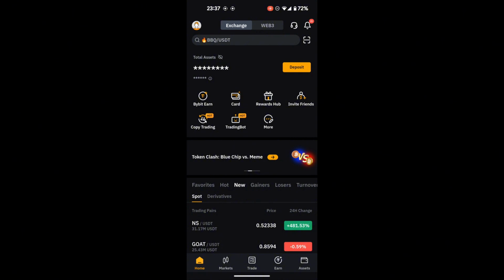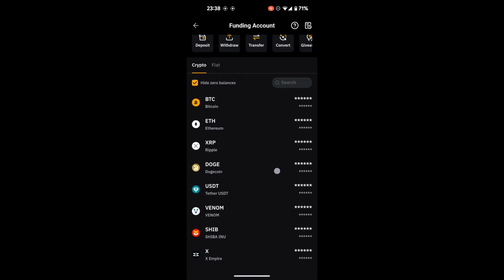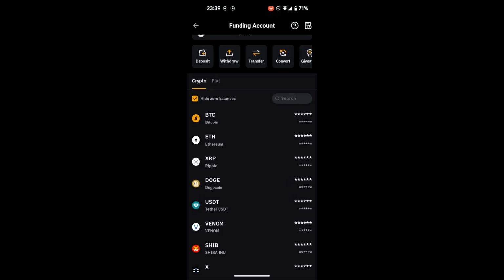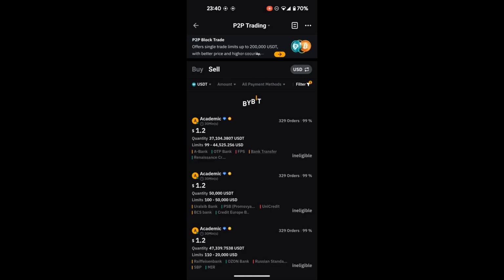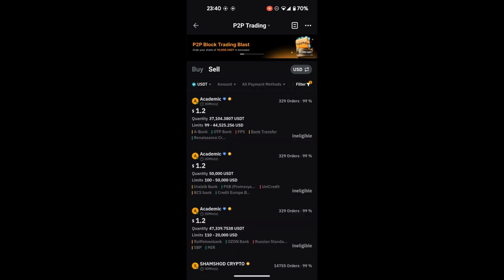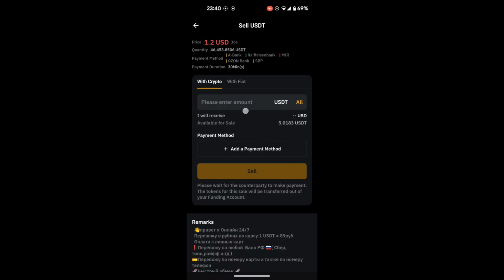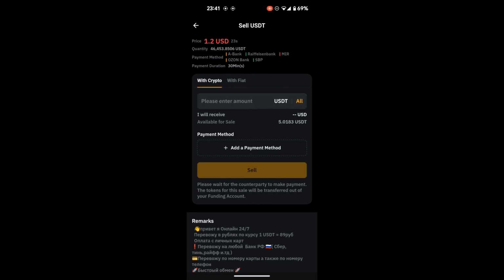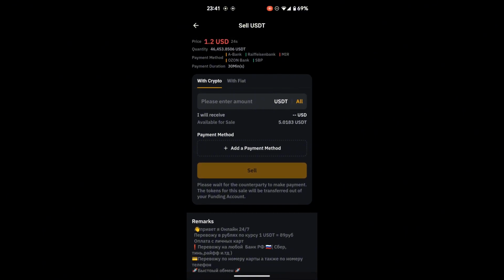How to Withdraw Money From Bybit to Bank Account (Step-by-Step)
How to Withdraw Money From Bybit to Bank Account
Learn how to withdraw money from Bybit to your bank account with this simple guide! We’ll show you how to convert your crypto into fiat currency, navigate the withdrawal section, and complete the transfer to your bank account. Follow these steps to easily access your funds from Bybit!